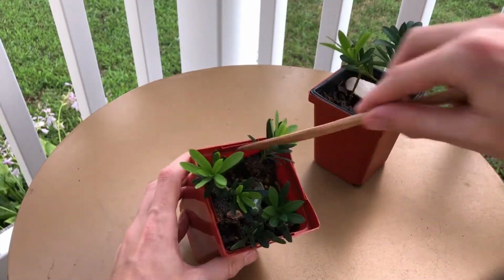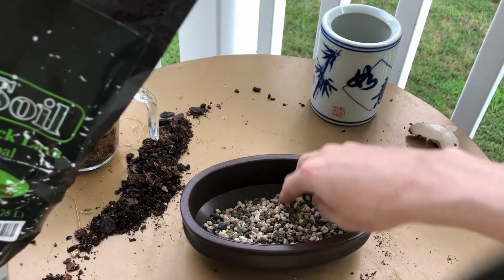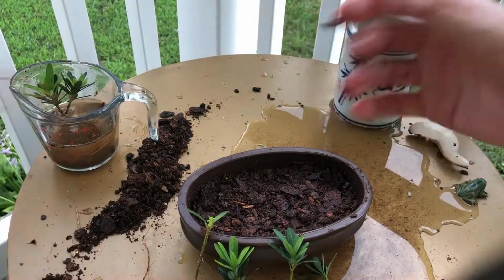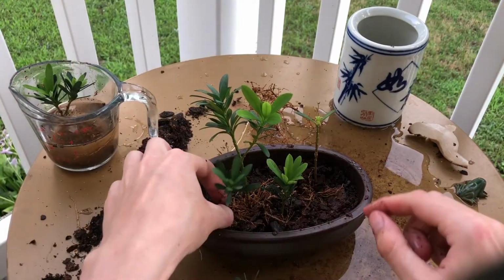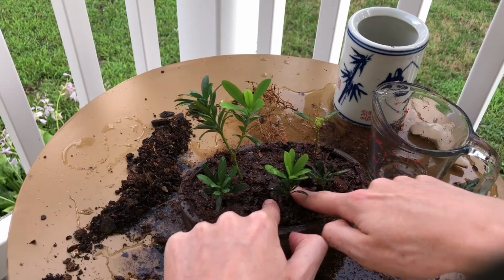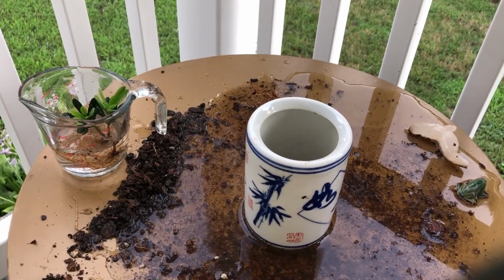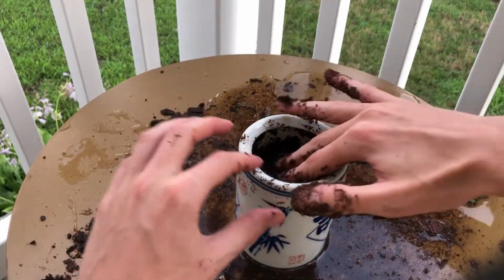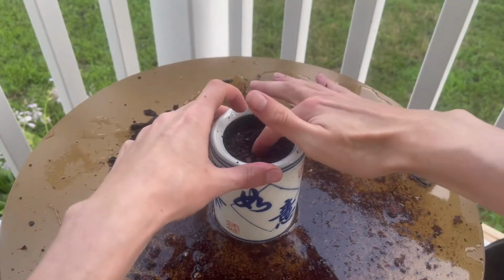Creating a Chinese Yew (Podocarpus) Grouping for the First Time and Individual Repotting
Check out the article I wrote this video for!

First Attempt at Creating a Podocarpus Grouping and a Singular Cutting Repotting: Hello Everybody! This is my first attempt at creating a grouping with my Podocarpus bonsai! I am really excited to see how it turns out, especially the individual I'm repotting since it's going into one of my favorite pots. How many trees do you put in your groupings?

I write articles for every video I make which include more in-depth information and discussion about how to care for different types of plants and bonsai trees!
Don't miss the article I made for this video!